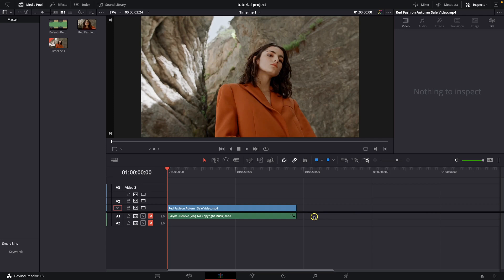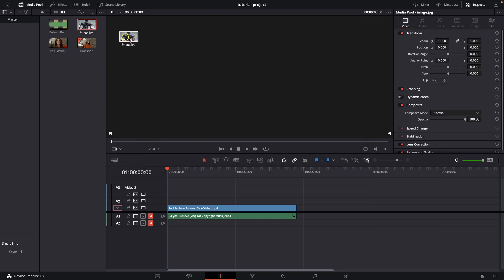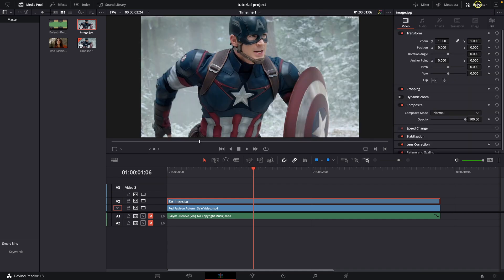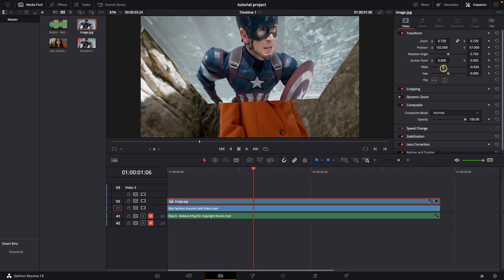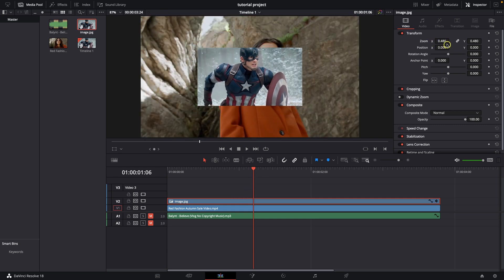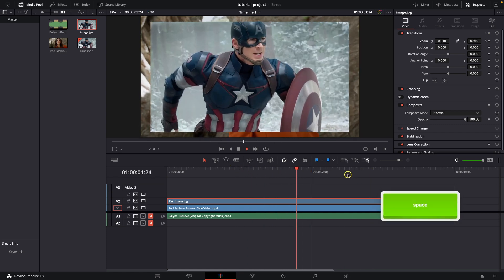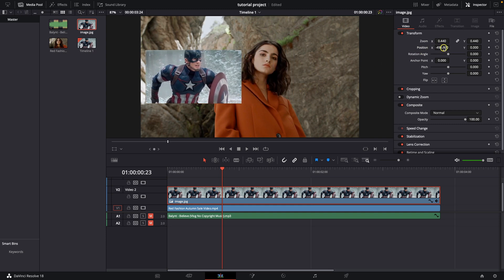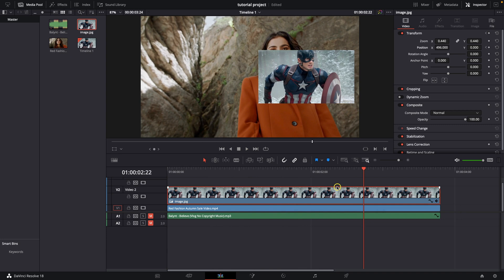How To Add Picture in Davinci Resolve | Add an Image to Your Video | Davinci Resolve Tutorial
In this tutorial, we will show you how to add a picture to your video using Davinci Resolve. Adding a picture to your video can be useful for creating intros, outros, or adding images to your video content. We will guide you through the process step by step, from importing your footage and picture to exporting your final video with the picture added.

Davinci Resolve Tutorial: How to Add a Picture to Your Video
How to Add an Image to Your Video in Davinci Resolve
Quick and Easy Tutorial: Adding a Picture to Your Video in Davinci Resolve
Create Professional Videos: Adding a Picture to Your Video in Davinci Resolve
How to Add an Intro or Outro to Your Video in Davinci Resolve
Tutorial: How to Add a Picture to Your Video in Davinci Resolve for YouTube
How to Add an Image to Your Video for a Branded Look in Davinci Resolve
Enhance Your Videos with a Picture Overlay in Davinci Resolve
How to Add a Picture to Your Video in Davinci Resolve for a Better Viewing Experience
How to Create a More Interesting Video with a Picture Overlay in Davinci Resolve